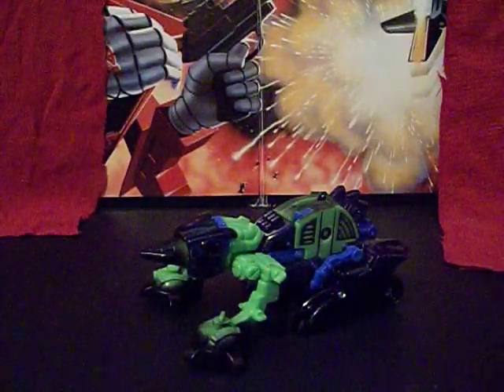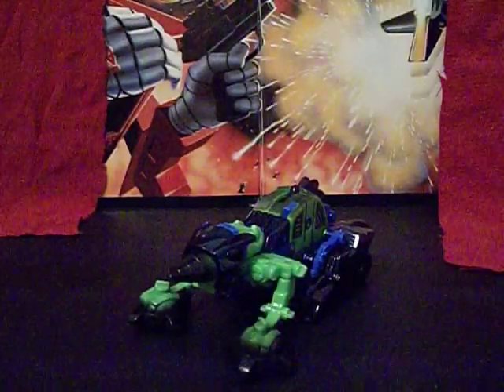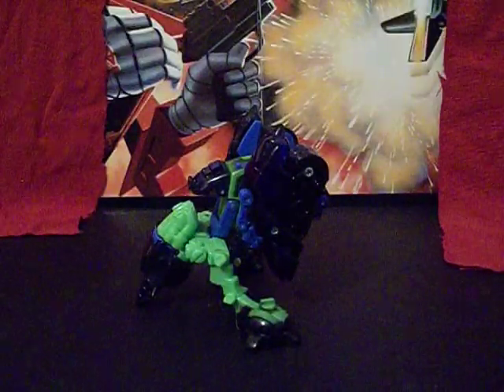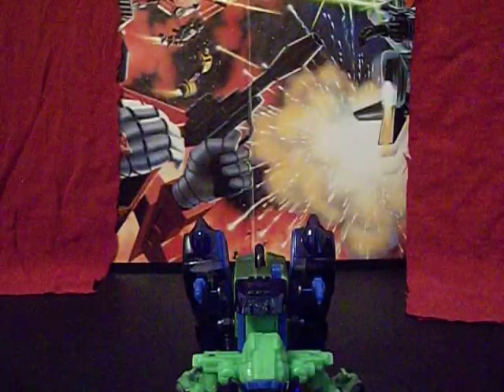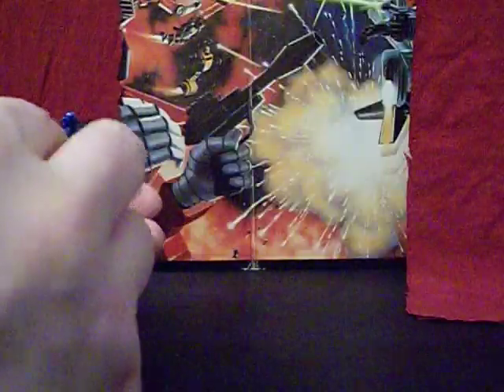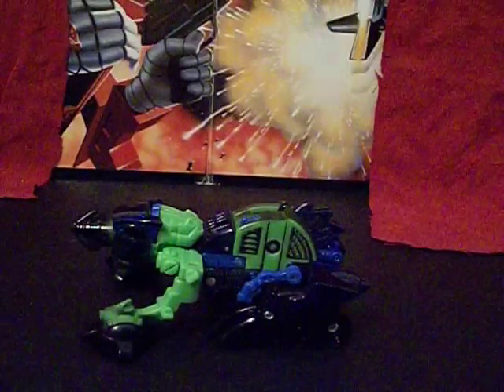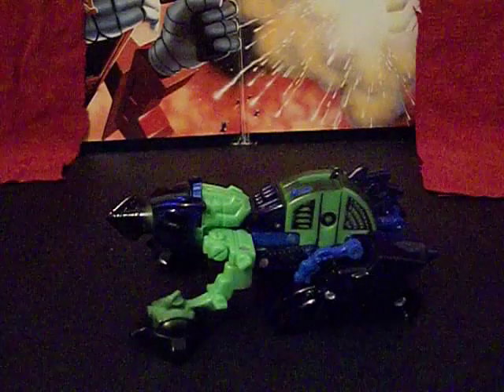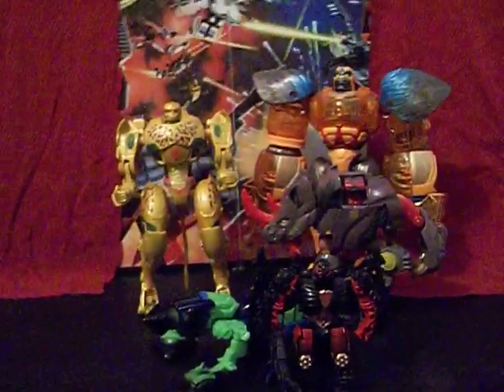Transformers Beast Machines Deployers: Mol!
I may live beneath all of you but nothing is beneath me! Here' an odd little addition to the Maximals lineup, a soulless, depressed excavation bot. With a circular blade launcher in his rear end. Classy.